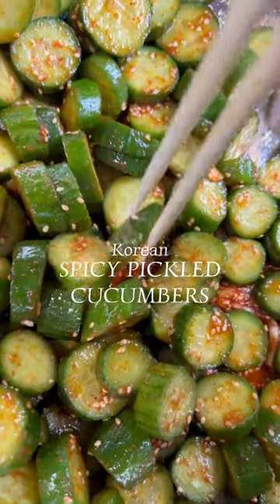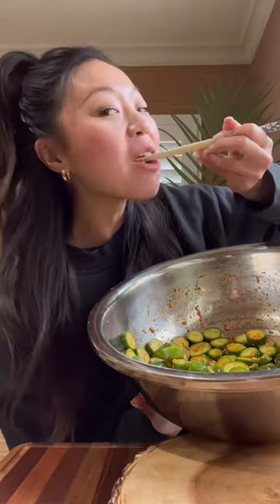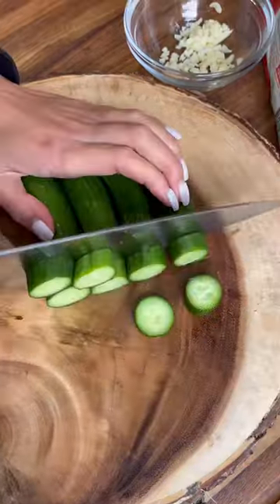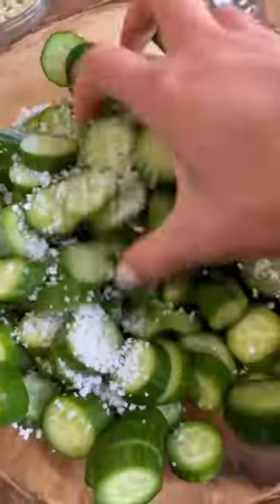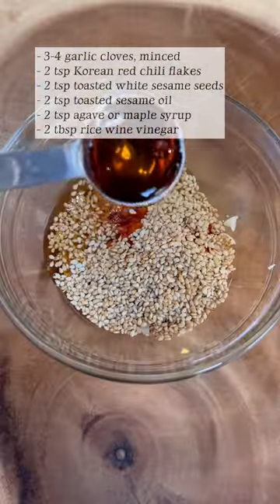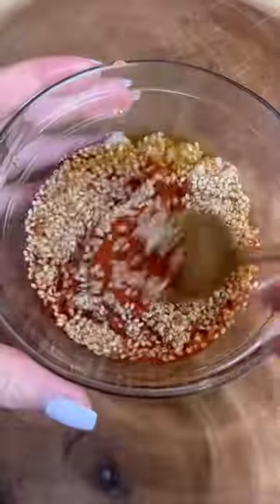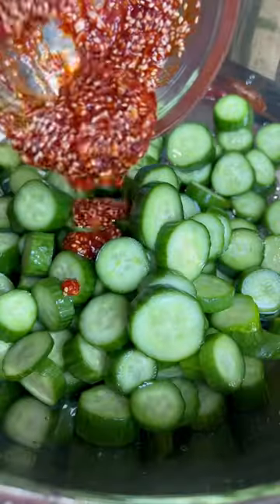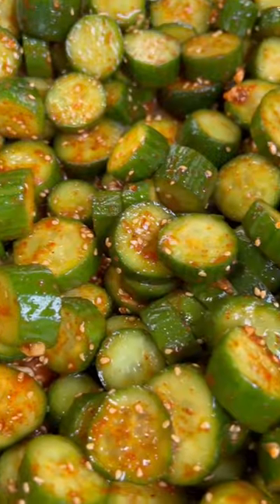Easy Homemade Korean Spicy Pickled Cucumbers 🥒🌶️ (gf + v)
Follow @clarissaskitchen (on Instagram & TikTok) for more healthy recipes!
EP. 3 of Asian Recipe Series — Korean Spicy Pickled Cucumbers 🥒🌶️ this snack/side dish is an addiction. I could eat this every day and not get sick of it. I made this version gluten-free and vegan. TRY THIS!

-2 lbs Persian cucumbers (about 13-14)
-1 1/2 tsp sea salt (to marinate)

Drain excess liquid from cucumbers for 40-45 minutes, then rinse cucumbers and pat dry.

- 3-4 garlic cloves, minced
- 2 tsp Korean red chili flakes
- 2 tsp toasted white sesame seeds
- 2 tsp toasted sesame oil
- 2 tsp agave or maple syrup
- 2 tbsp rice wine vinegar